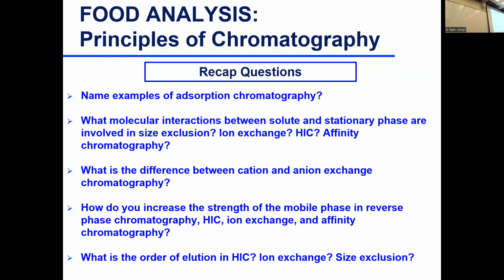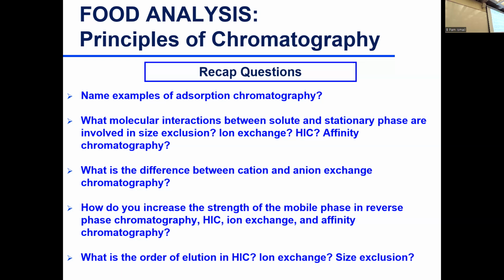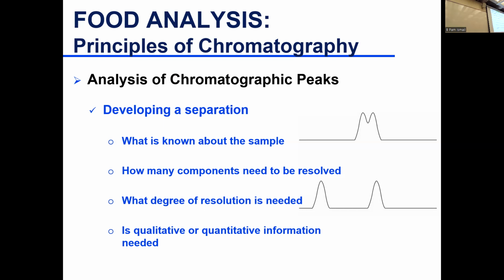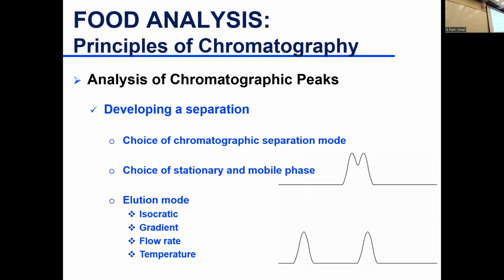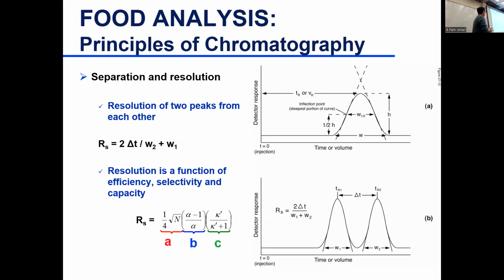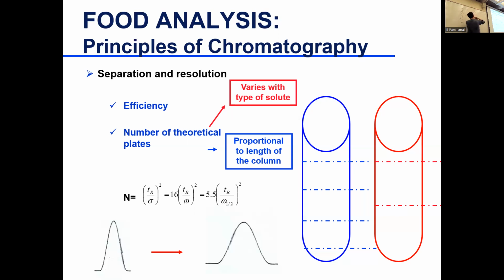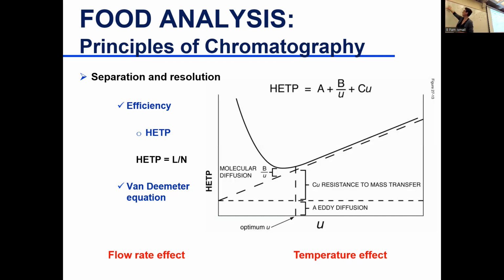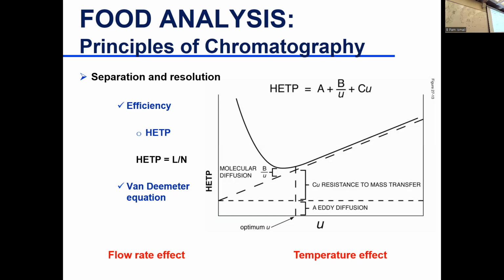Food Analysis Recorded Lect 14 Oct 7 2022